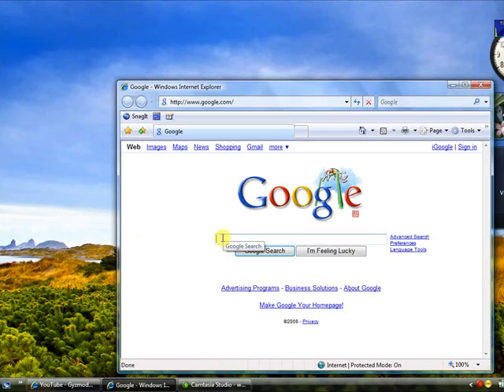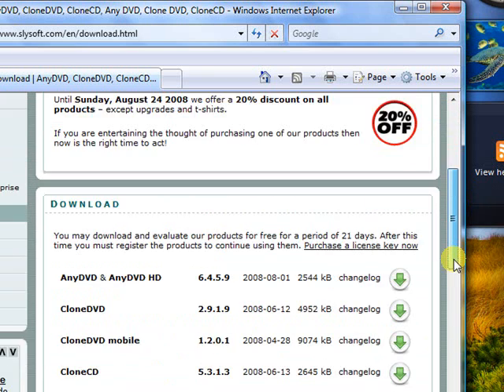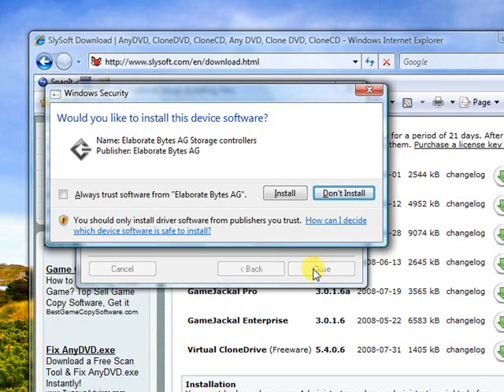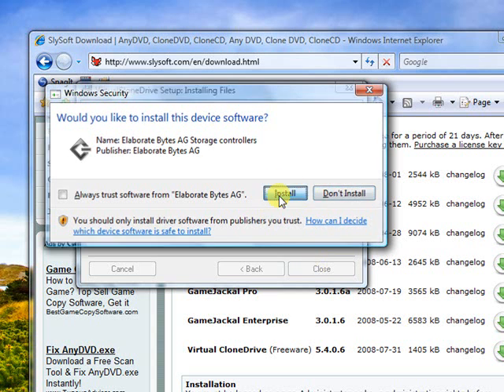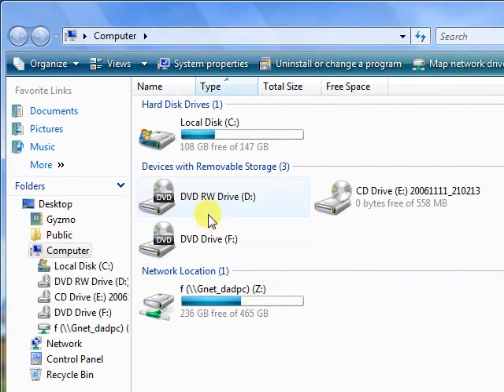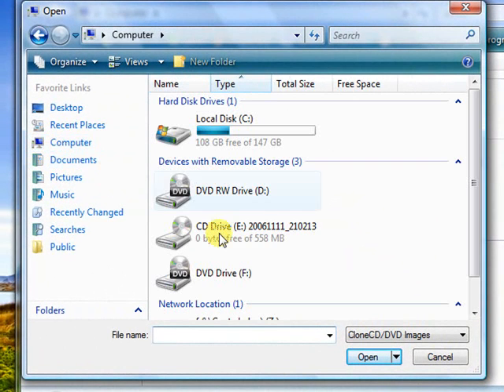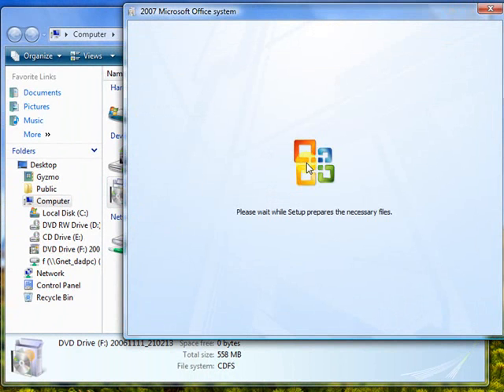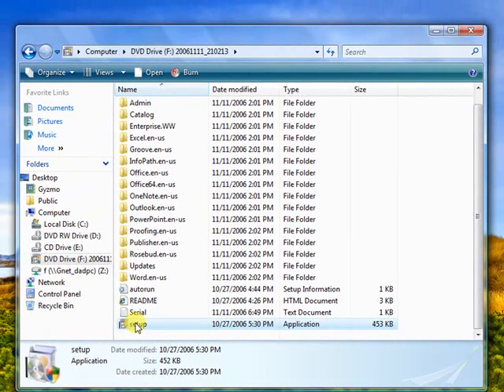Mounting a .ISO file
Hello everyone,today i will be showing you how to

download virtual clone drive and how to use it to mount

a .ISO file.  Hope you enjoy!!